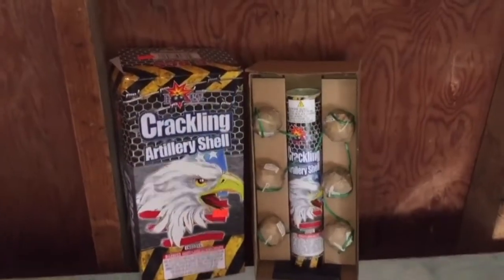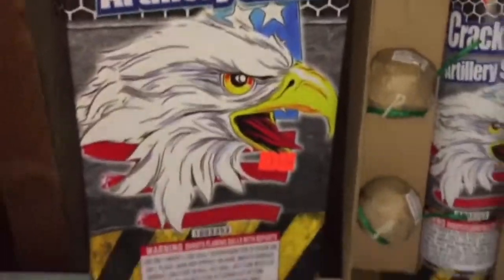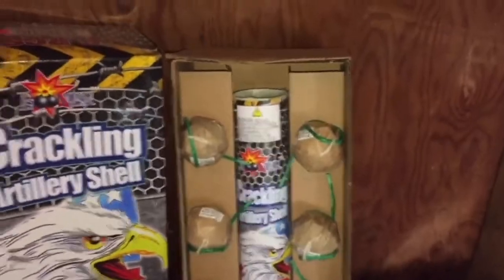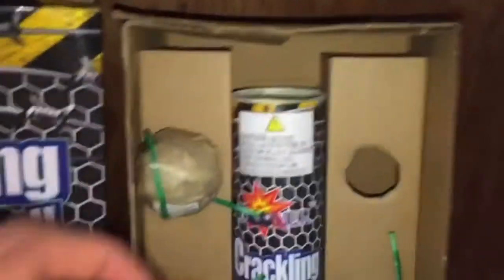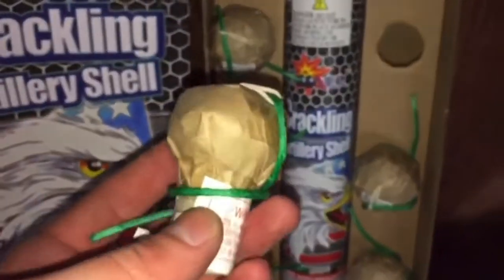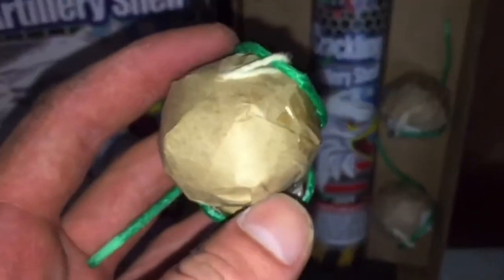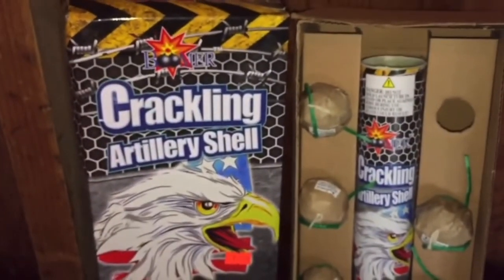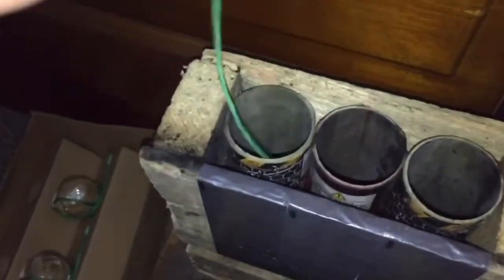CRACKLING ARTILLERY SHELLS BY BOOMER FIREWORKS